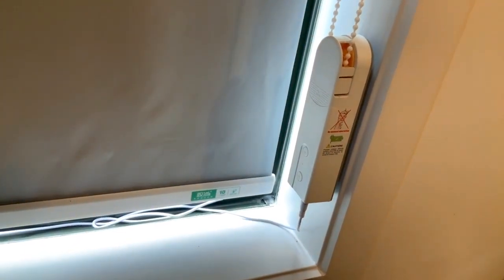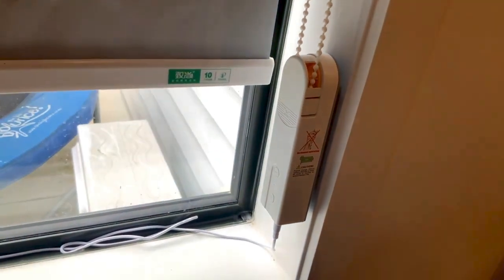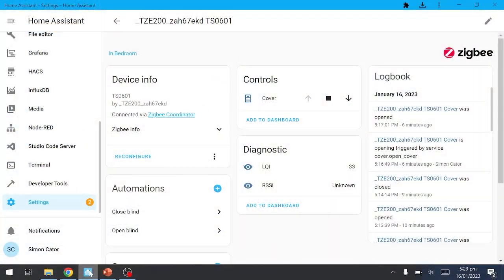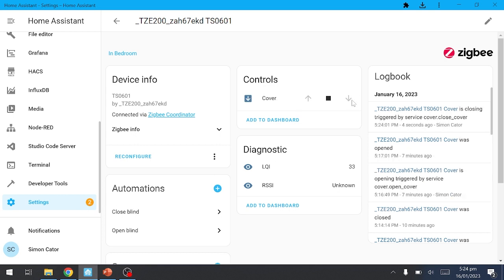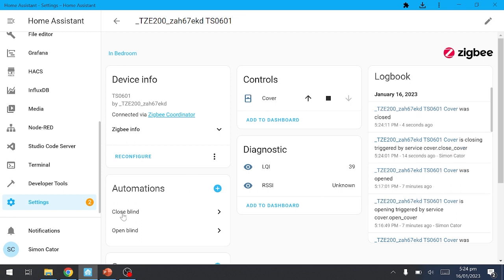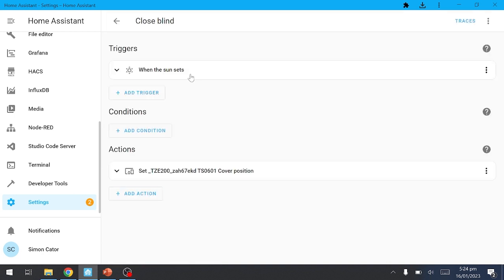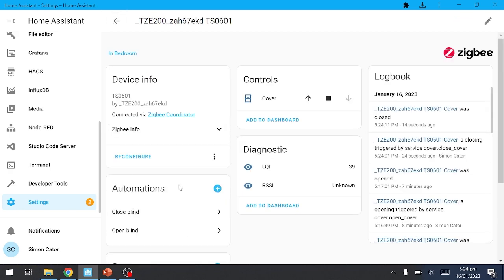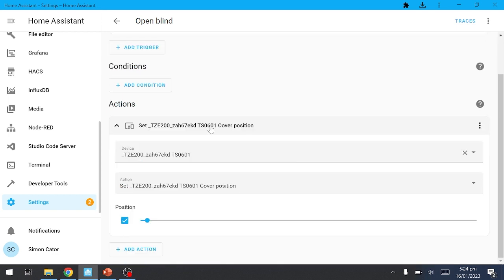Affordable Zigbee Automated Blind Automation Motor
Zigbee Automated Blind Automation Motor